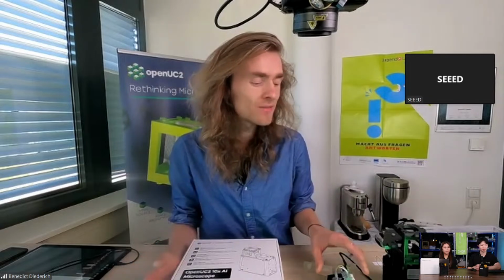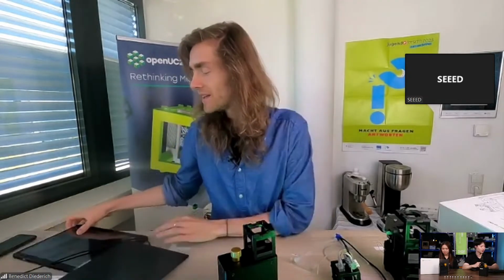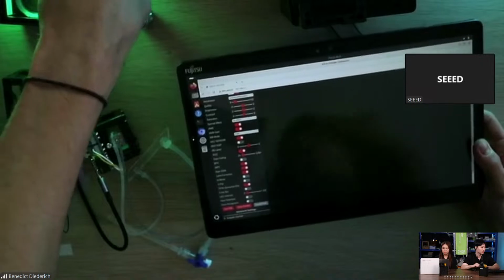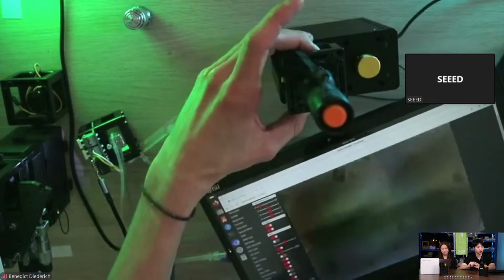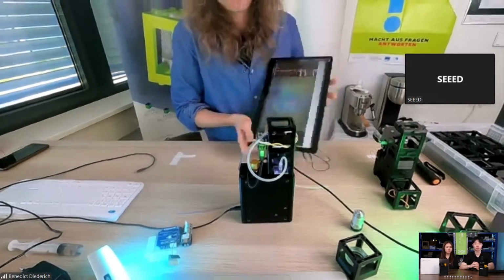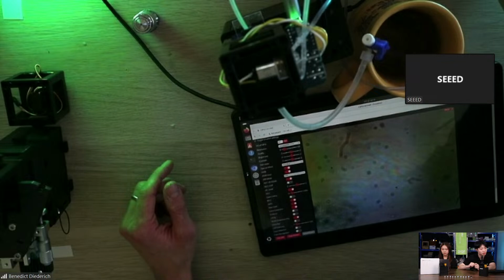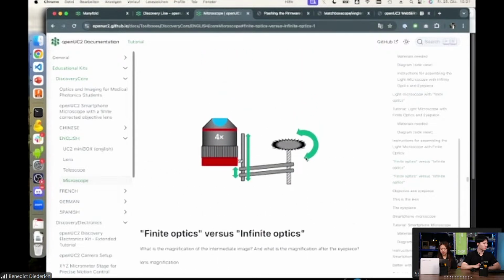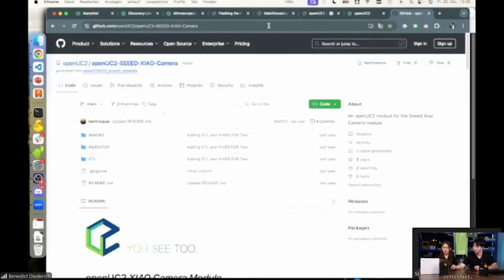Making Next Gadget: How the XIAO AI Microscope was Born ?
Be the first to know the story behind the Xiao AI Microscope! Join us this Friday for a live chat with Benedict, the mastermind behind this incredible device. Get a sneak peek into the development process and learn how Fusion Co-Create brought this innovative product to life.

🎁Bonus, we'll be giving away multiple coupons so you can explore the world through a new lens!

About the Guest:
Benedict: CEO of OpenUC2, Creator of Xiao AI Microscope and Researcher at the Leibniz Institute for Photonic Technology in Jena